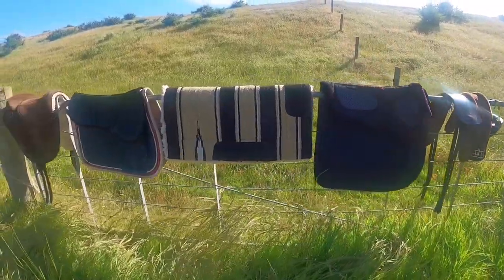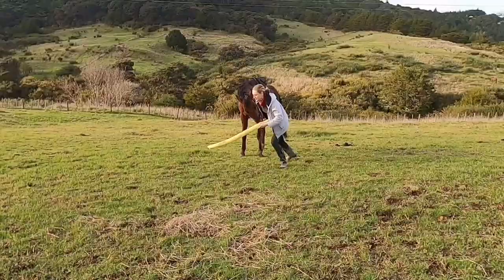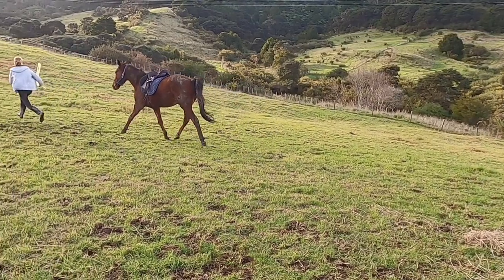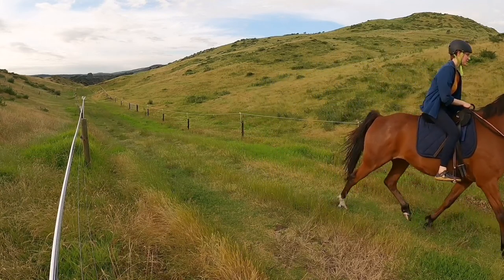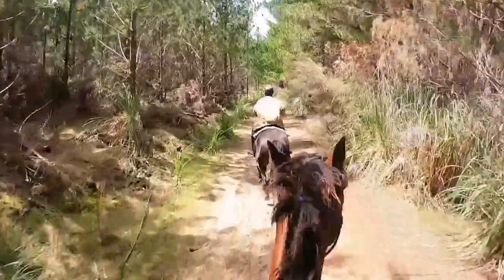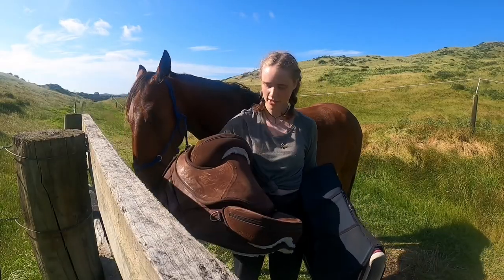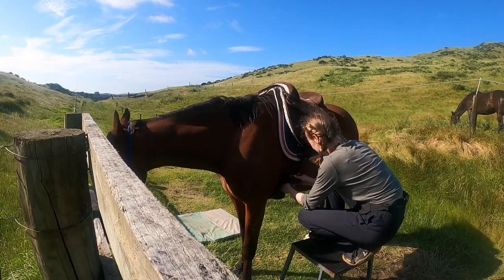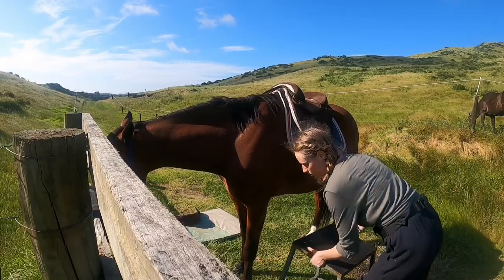Our Saddle Setups - all treeless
23rd Nov 2021

Well, most of what you need to know is already in the video. I will probably make a separate video on the Total Contact Saddle (TCS) and why I prefer treeless saddles. I am not sponsored(I wish😅), but if you are curious, this is the official website where you can purchase the Total Contact Saddle:
Unfortunately I could not find an official sale website for Torsion Treeless Saddles.

Some clips in this video are from different seasons of the year, but they don't fail to prove the point.

Starring:
•Tsonga (formerly Roy): Bay NZ Standardbred gelding aka incredibly patient saddle model
• Dalia: Wardrobe assistant